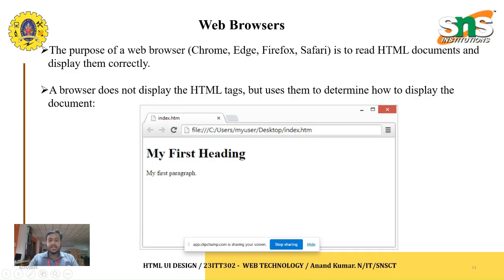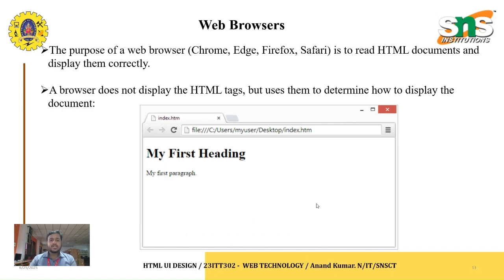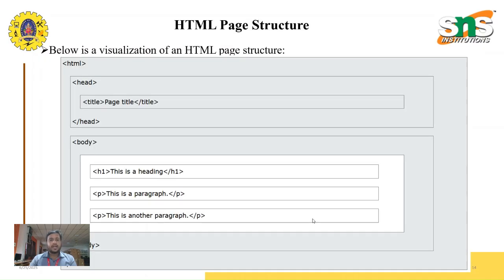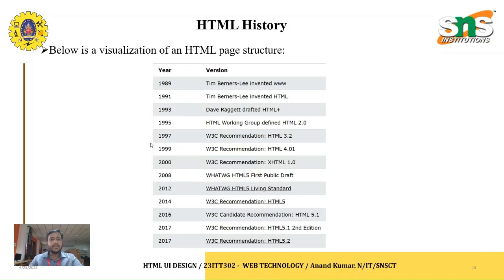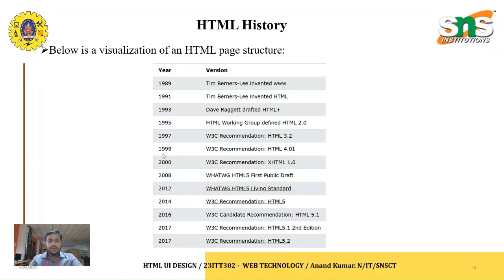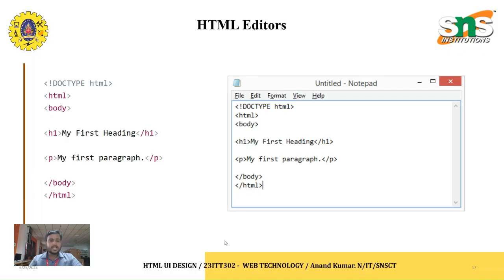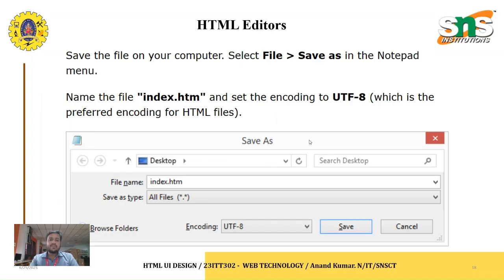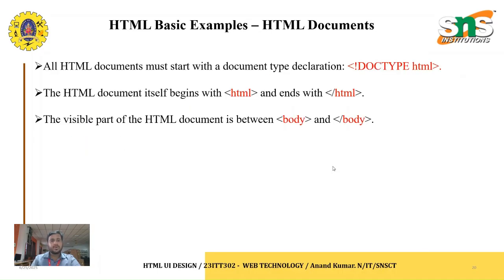HTML Editors | Web Technology | SNS Institutions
🛠️ HTML Editors – Tools to Write and Edit HTML Code
HTML editors make writing HTML easier by offering features like syntax highlighting, auto-completion, and live preview. There are two main types:

✅ 1. Text-Based Editors (Code Editors)
These are for developers who prefer writing code manually.

🔹 Popular Code Editors:
Editor Description
Notepad++ Lightweight and free. Great for beginners (Windows only).
Visual Studio Code (VS Code) Most popular editor. Has extensions for HTML, CSS, JavaScript, and live preview.
Sublime Text Fast and customizable with a slick interface.
Atom Open-source editor with GitHub support (discontinued but still usable).
Brackets Built for web design, with live preview and visual tools.

✅ 2. WYSIWYG Editors (What You See Is What You Get)
Best for beginners or non-coders who want to design visually.

🔹 Popular  Editors:
Editor Description
Adobe Dreamweaver Professional tool with visual and code modes. Paid.
BlueGriffon Free and open-source. Visual editing.
KompoZer Lightweight, basic WYSIWYG editor.
CoffeeCup HTML Editor Paid version with many features.

🌐 3. Online HTML Editors
You can practice HTML directly in your browser.

🔹 Popular Online Editors:
Website Features
CodePen.io Great for testing small HTML/CSS/JS projects.
JSFiddle.net Online code playground for frontend development.
PlayCode.io Real-time HTML/CSS/JS editor with preview.
W3Schools TryIt Editor Great for beginners learning from examples.

Skill Level Recommended Editor
Beginner Notepad++, Brackets, W3Schools TryIt
Intermediate VS Code, CodePen
Advanced VS Code, Dreamweaver